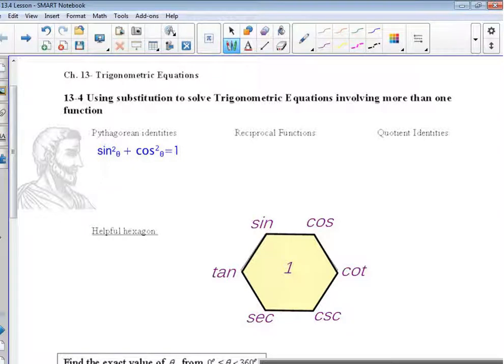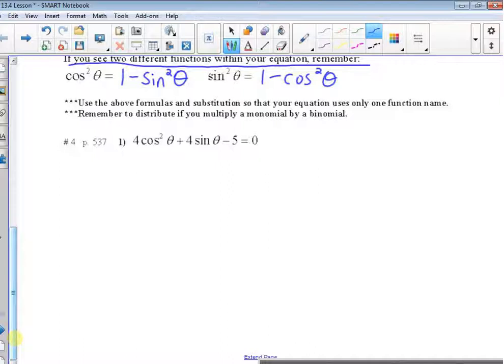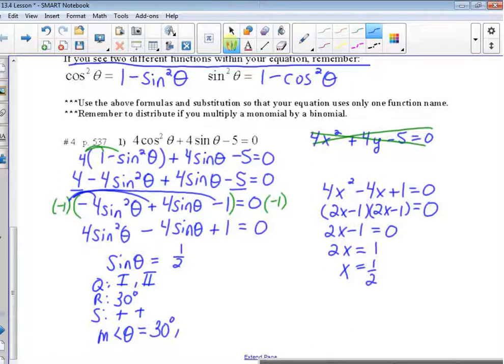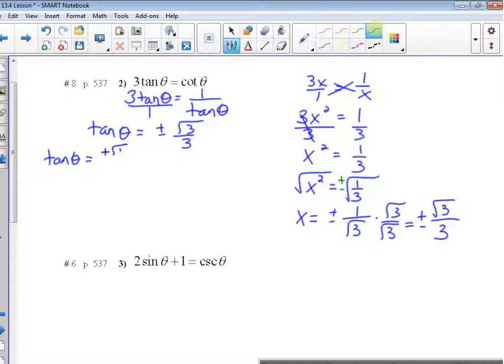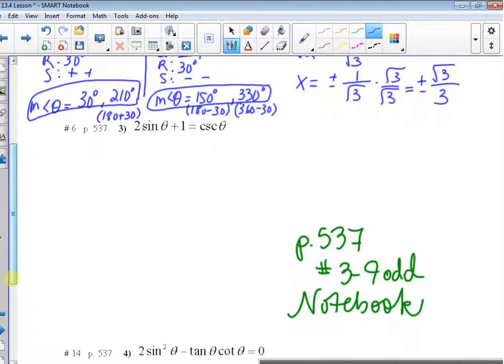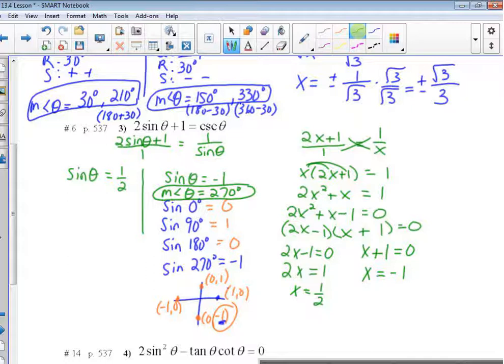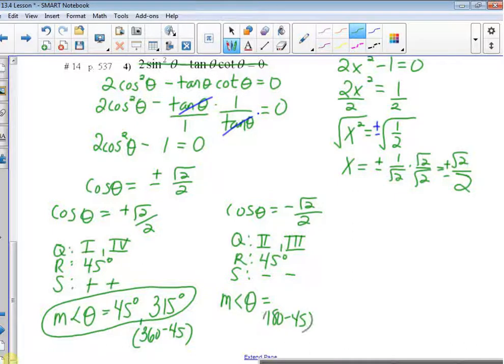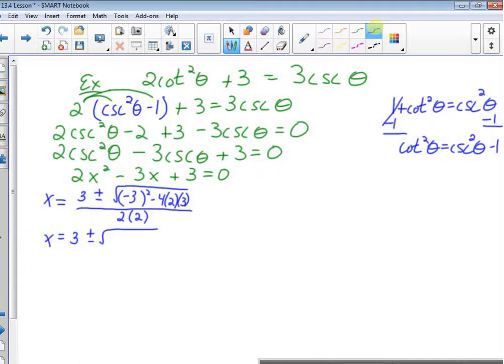Ch 13 Solve Trig equations 13 4 Using Substitution to solve trig eq with more than one function